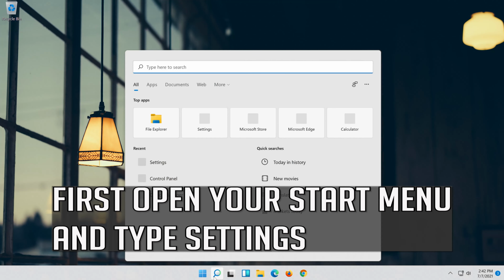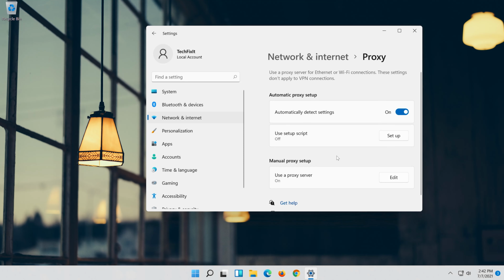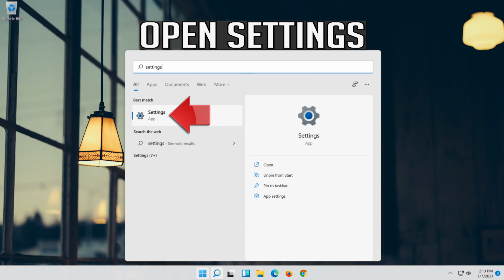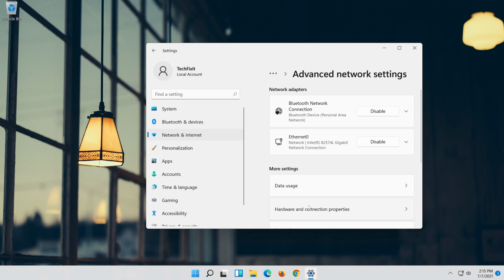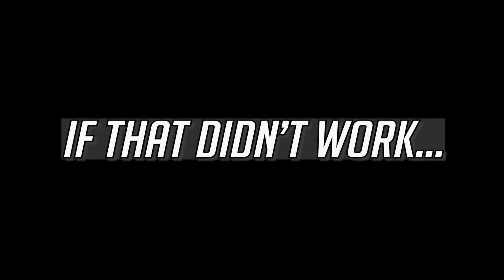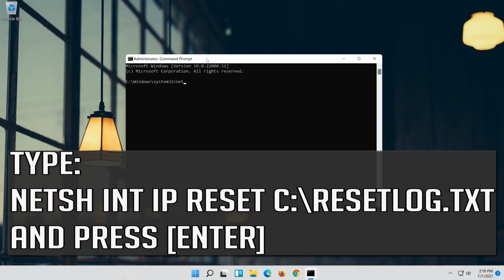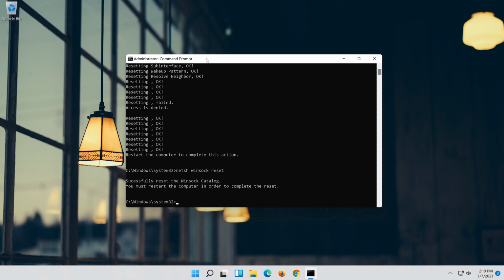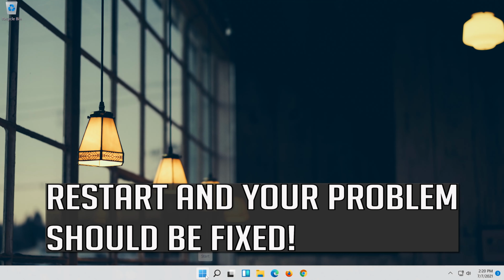Windows 11 | Fix Windows Could Not Automatically Detect Network Proxy Settings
Fix Windows Could Not Automatically Detect Network Proxy Settings in Windows 11